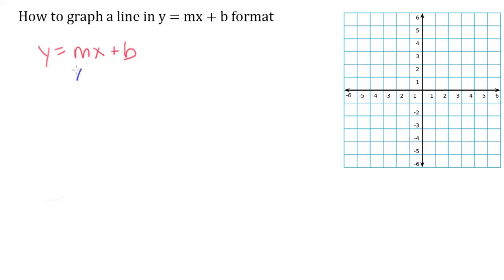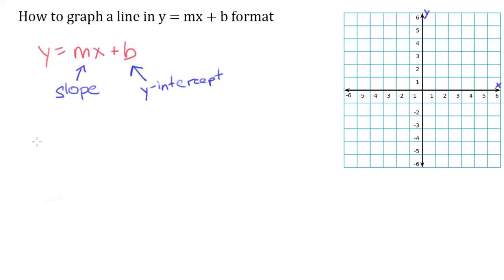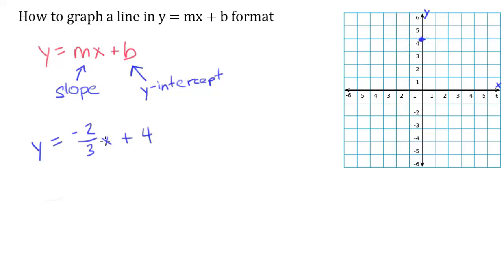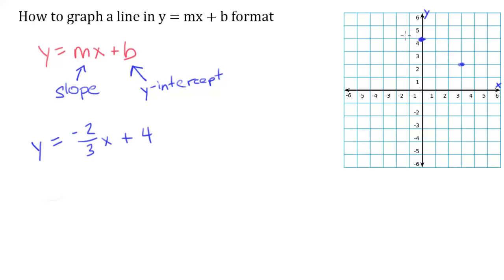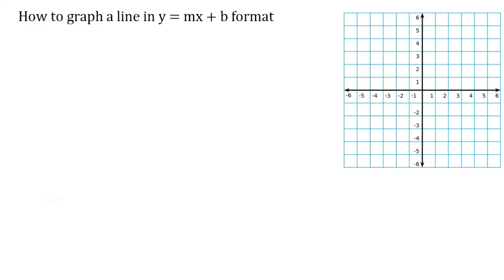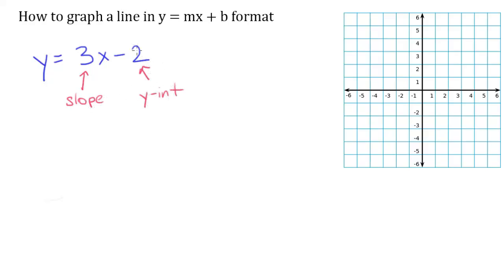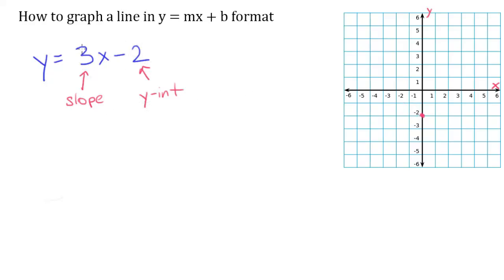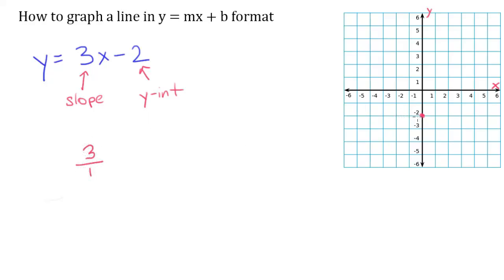Graphing a line in y=mx+b form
Easy way to graph a line in y=mx+b format.